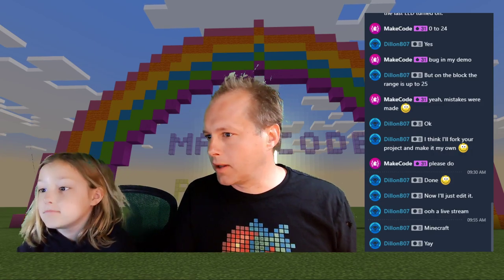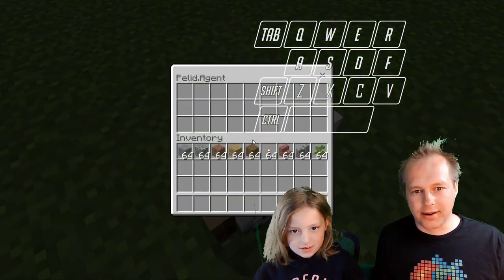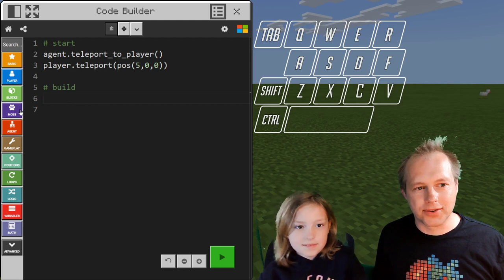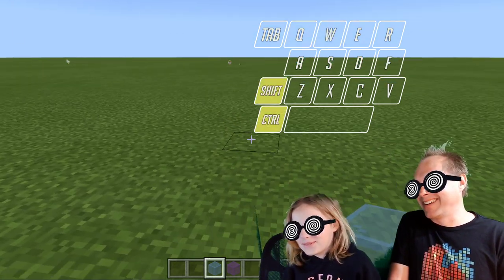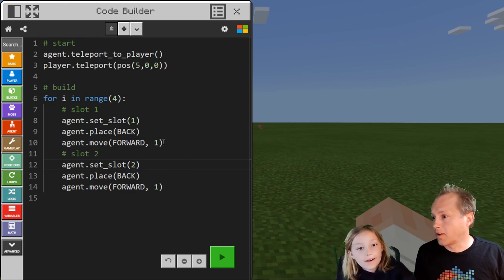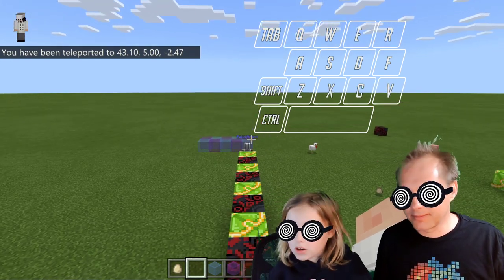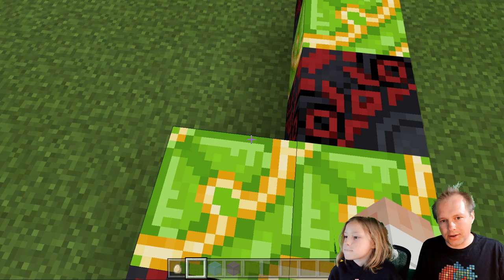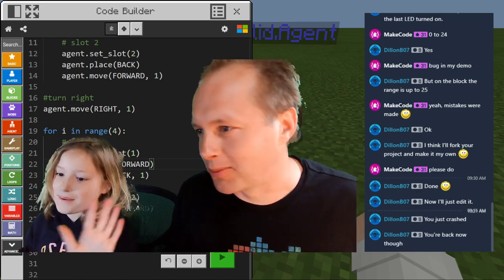MakeCode Python for Minecraft:Education Edition - Agent Checkers Part 1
Learn to code in Python using MakeCode and Minecraft EDU.

If your school is using Office 365, your account probably already works with Minecraft:Education Edition. If your Office 365 account does not work, Minecraft:Education Edition is free through June 2020 for anyone with an Office 365 Education sign-in.
Read the [announcement] on how to enable it.